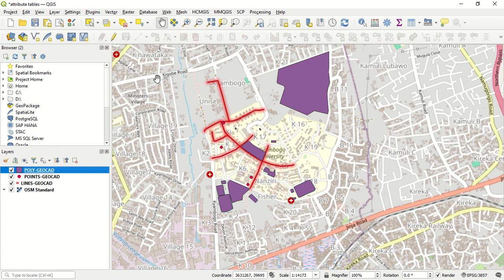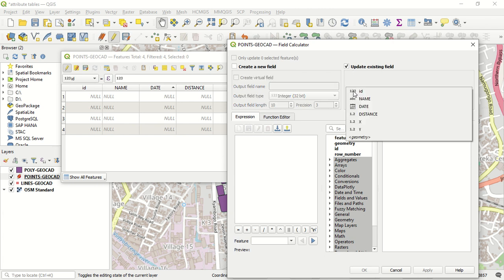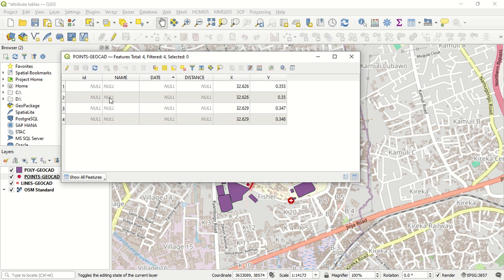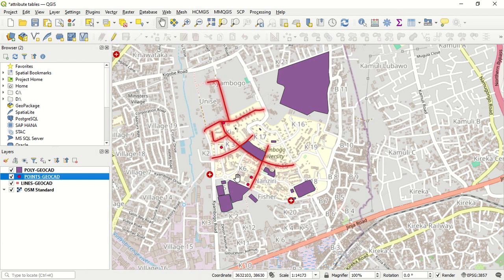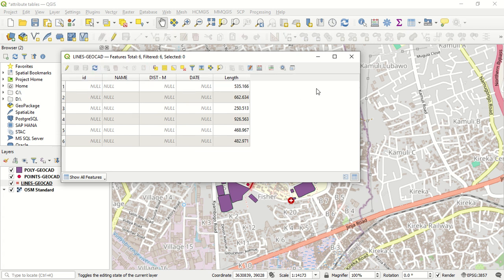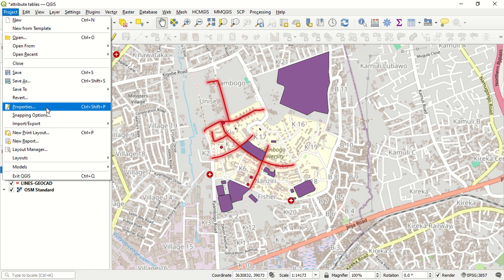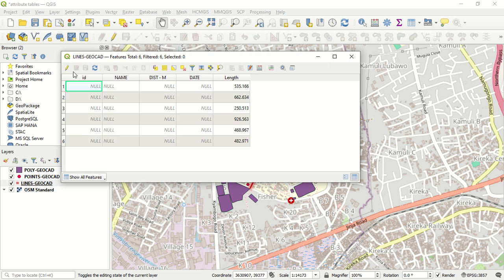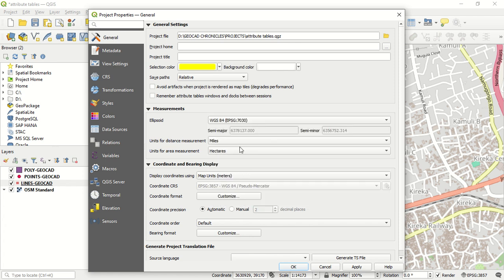QGIS TUTORIALS 22: How to Calculate Geometry in QGIS | BEGINNERS.